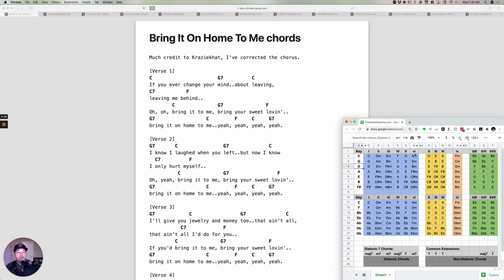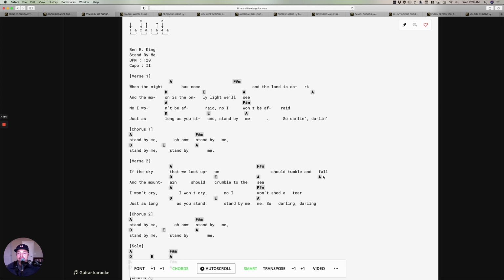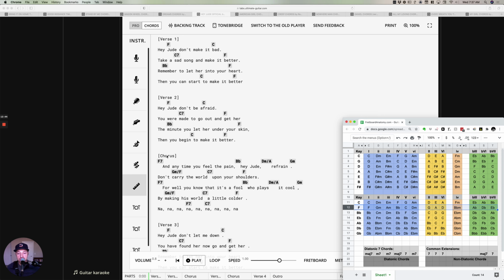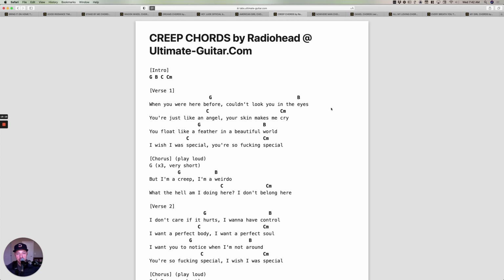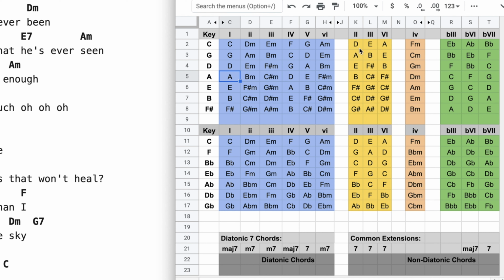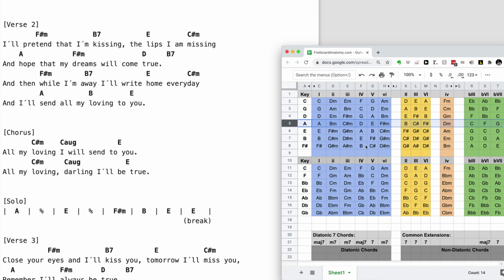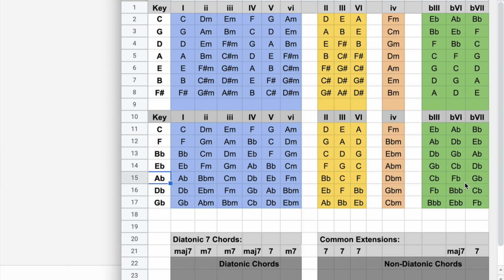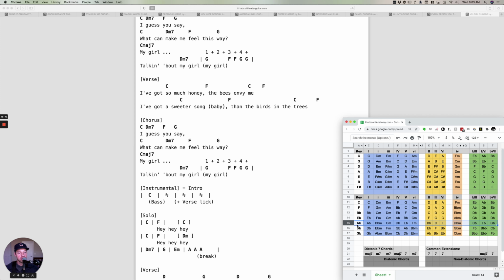How To Figure Out The Key Of A Song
Grab the table with chords in each key by dropping your email addy here:

In this video, I'll walk you through the process of finding a song's key, using a dozen popular songs and the process I lay out